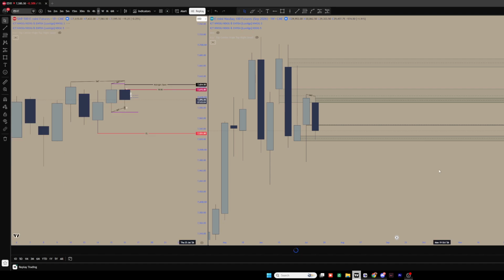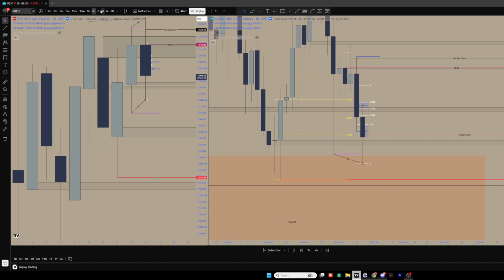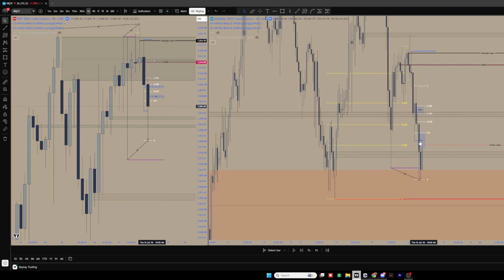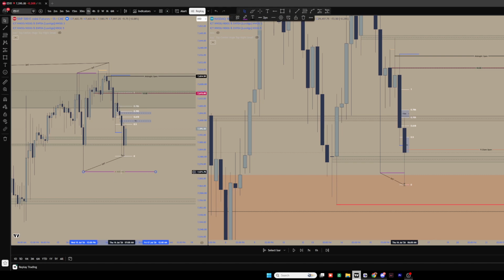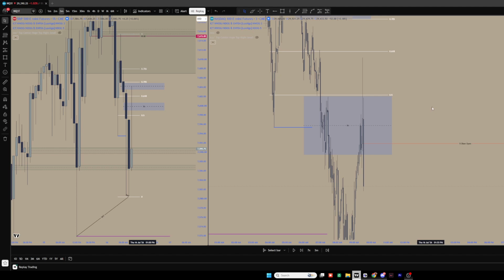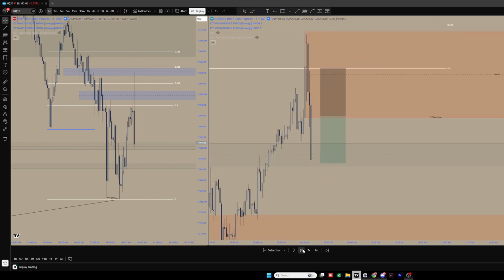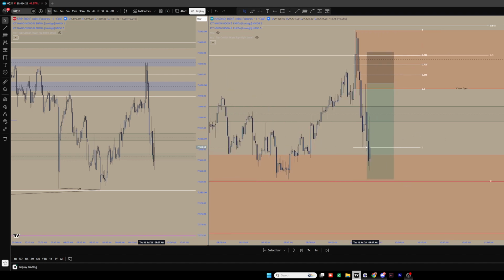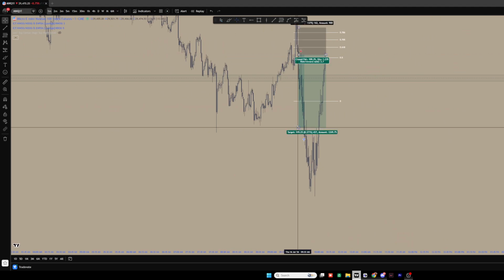July 16 Thursday Trade Recap